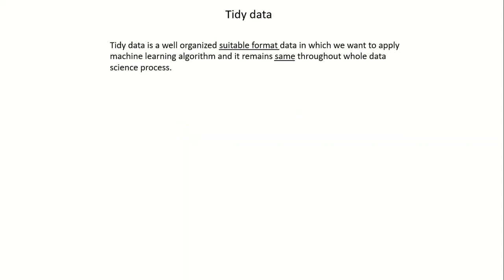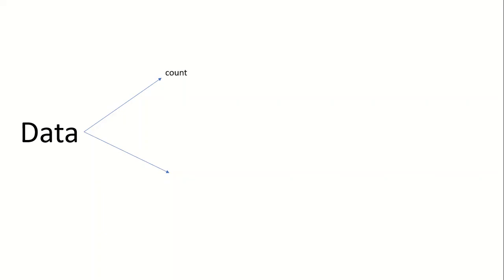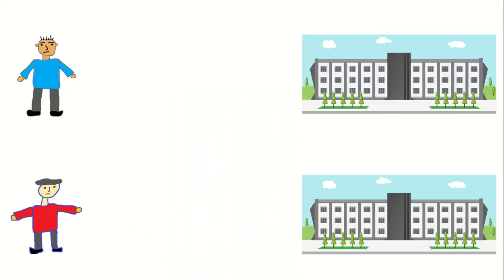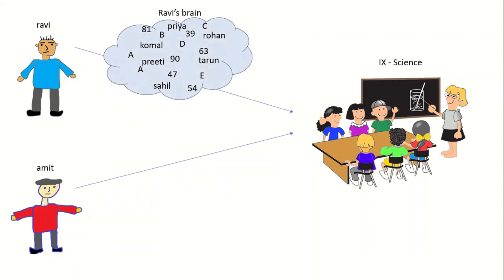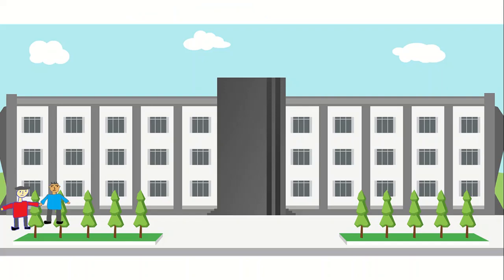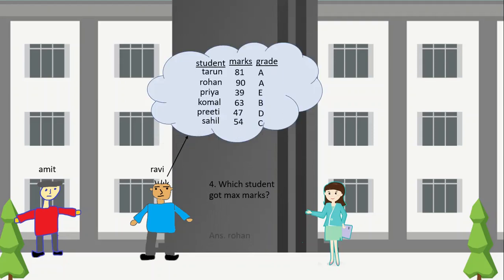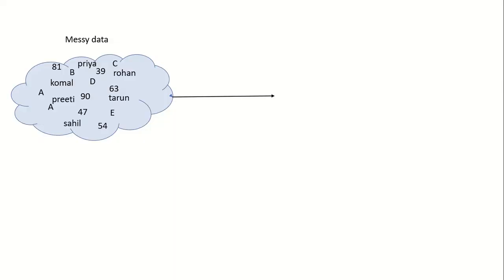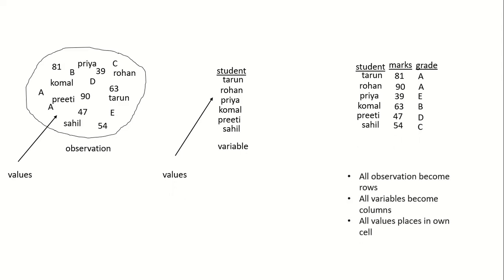tidy data background (part-2) in English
Information we get only if.. I get all answer all our questions. If we have more information of particular event we can analysis,predict condition of that event what I'm trying to say in this video.